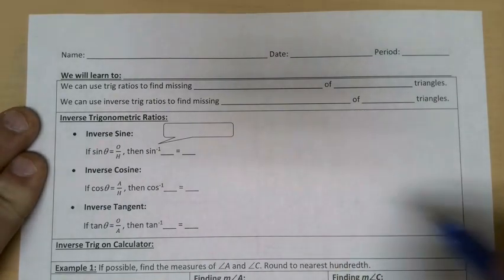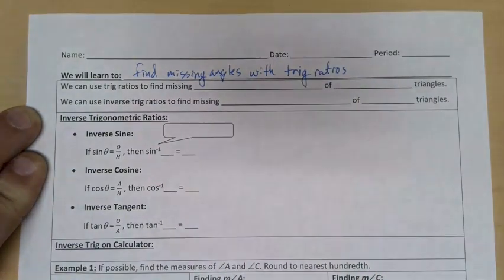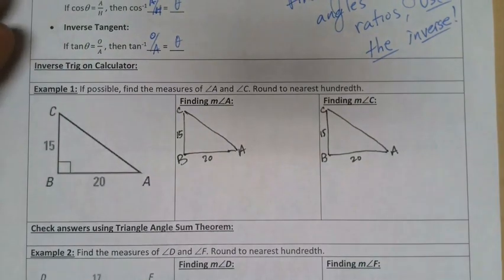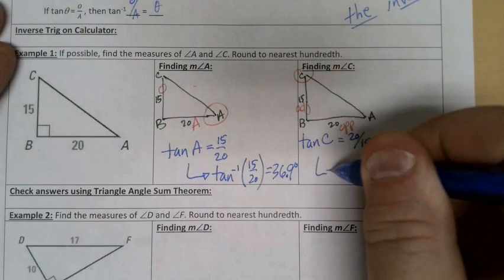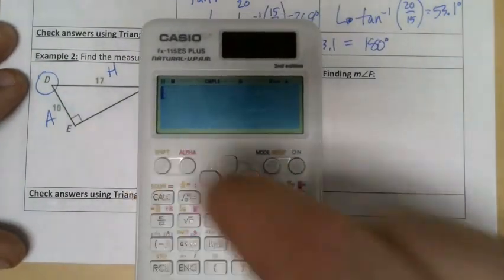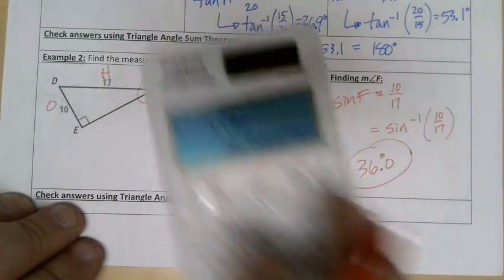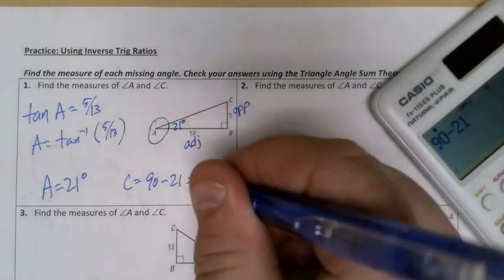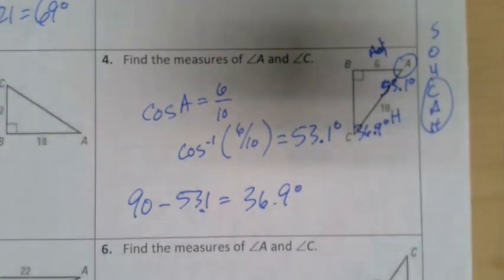Finding Missing Angles using Trig Ratios